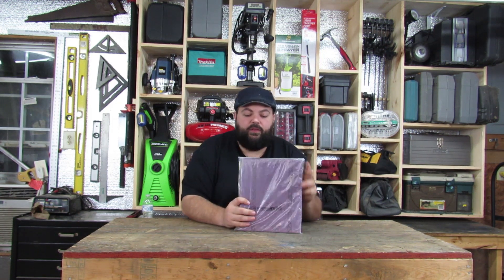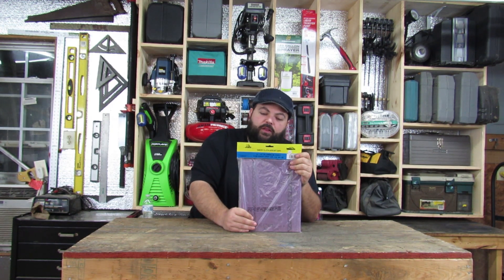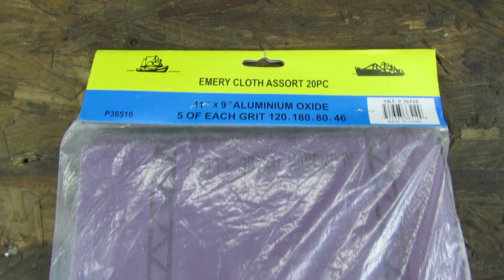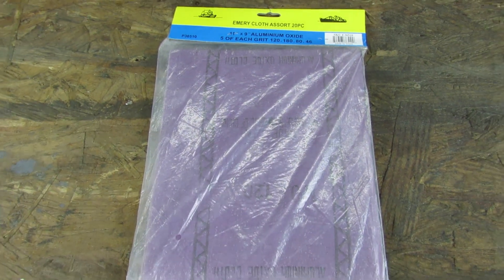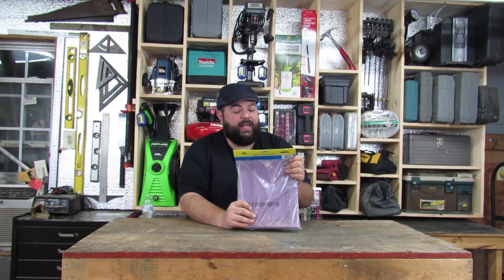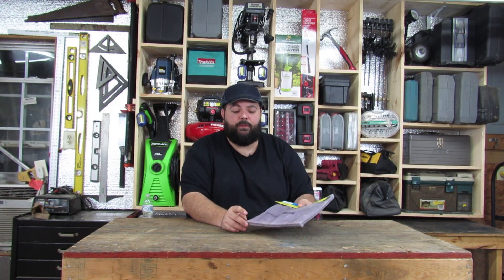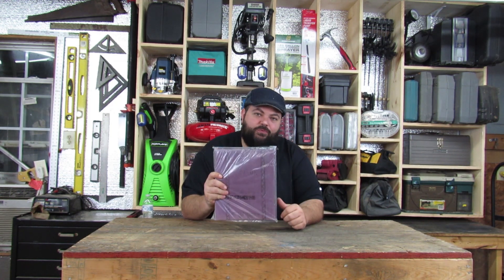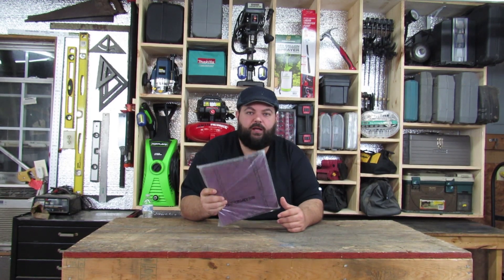[15] Buy Alert! - Harbor Freight Emery Cloth Sanding Sheets - Item# 60515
Quick buy alert for the clearance item 9 in. x 11 in. Emery Cloth Sanding Sheets Assortment 20 Pk. Item# 60515, 36510.
You can actually order these online as well!